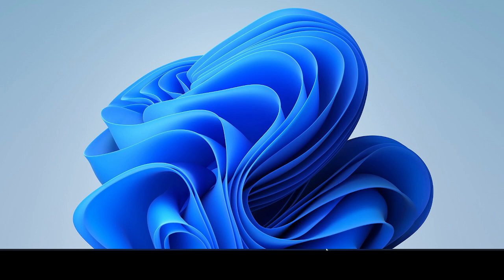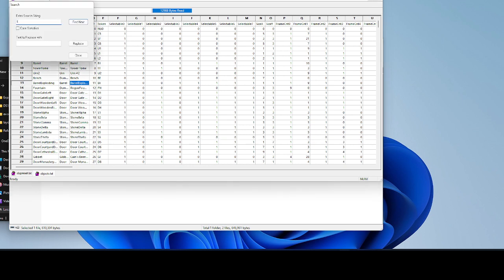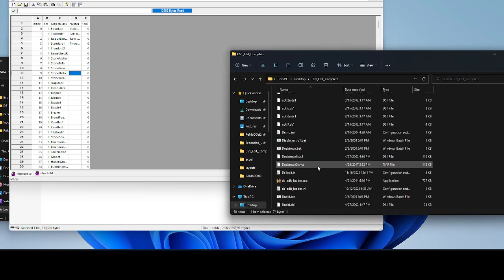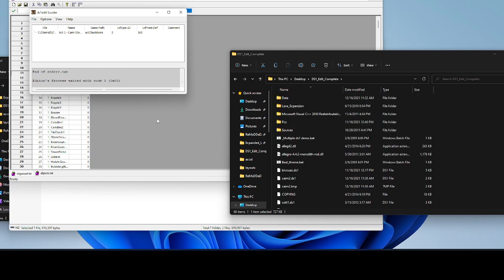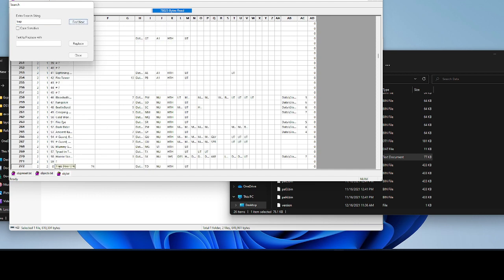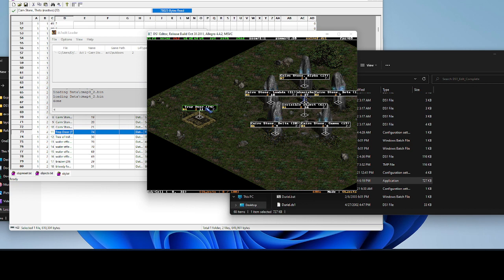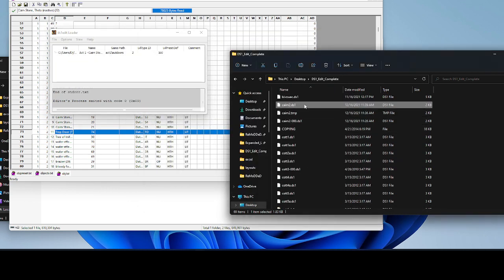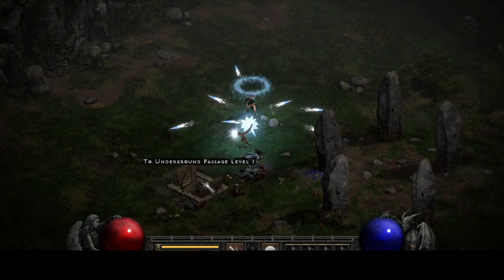D2R - Repurposing unused objects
This will be a quick tutorial video on how to repurpose unused objects in Diablo 2 Resurrected. This video was made to assist another player and therefore is focused on this one particular example.

for more guides, tools, and help!